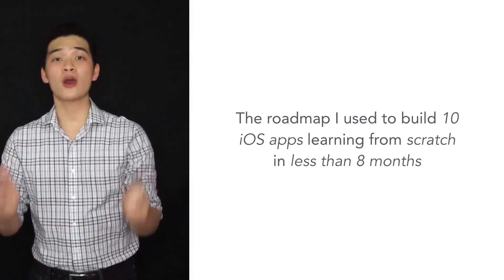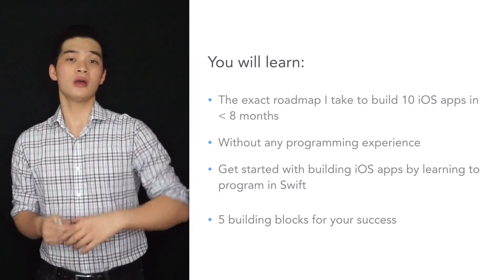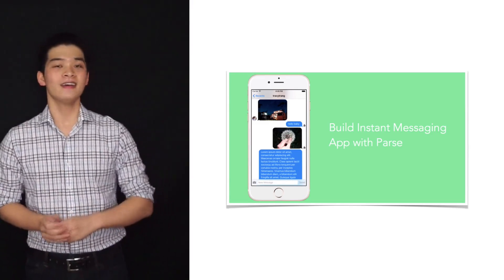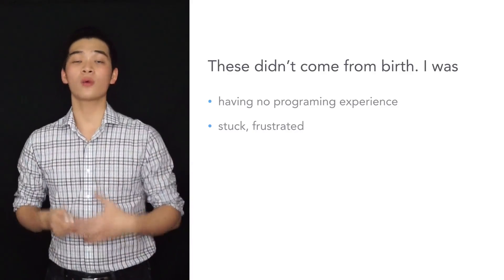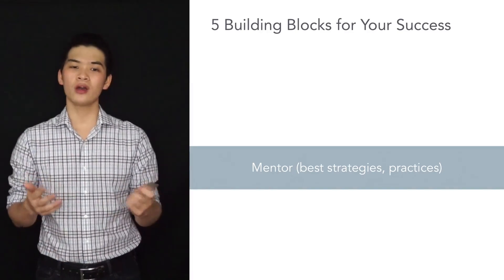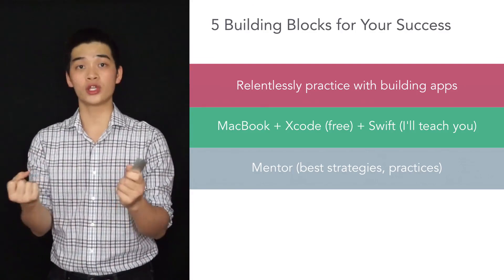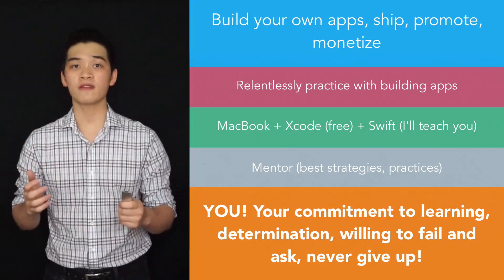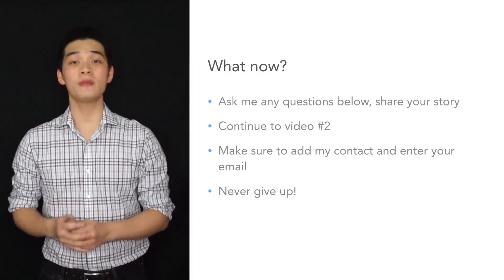Build iOS Apps 1 - Roadmap to build 10 iOS apps in 8 months